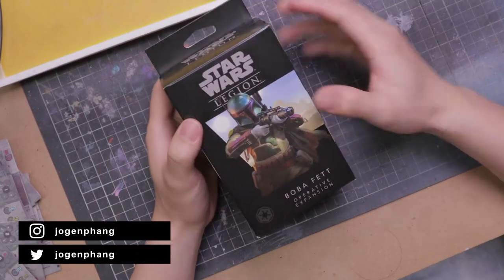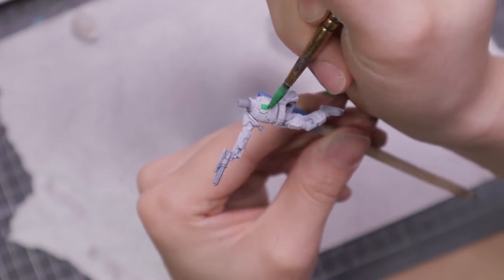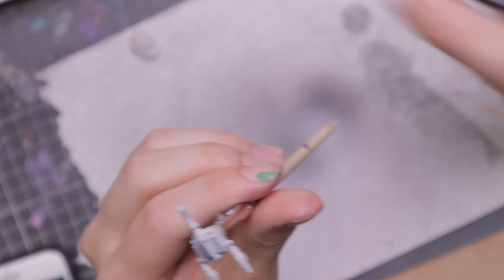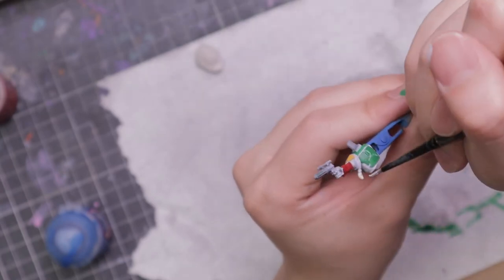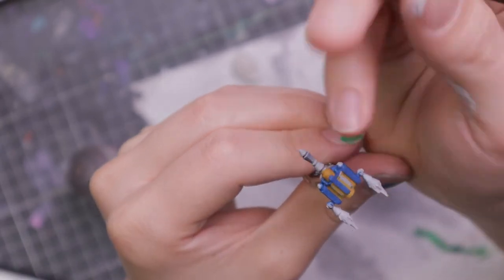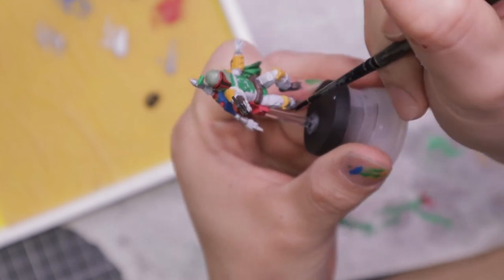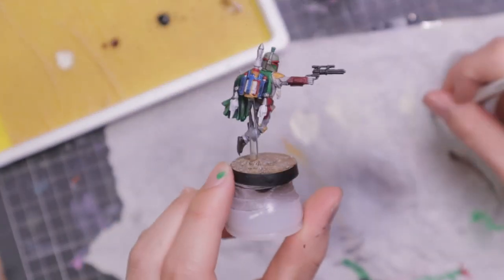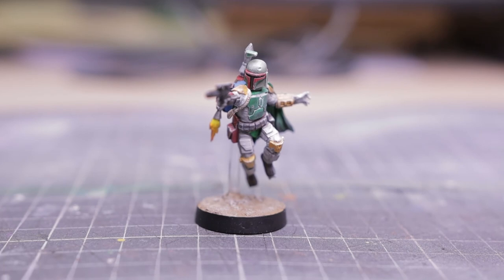Painting Boba Fett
I guess I'm not a true Star Wars fan :(

Check us out at:
1/54 Baxter St, Fortitude Valley QLD 4006